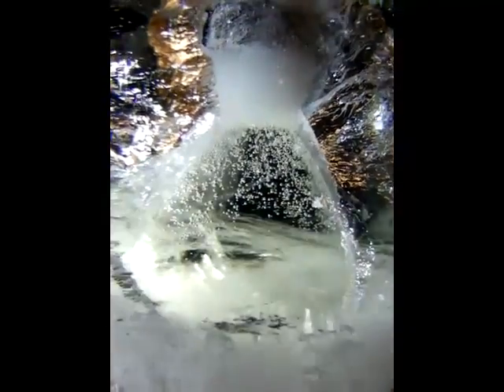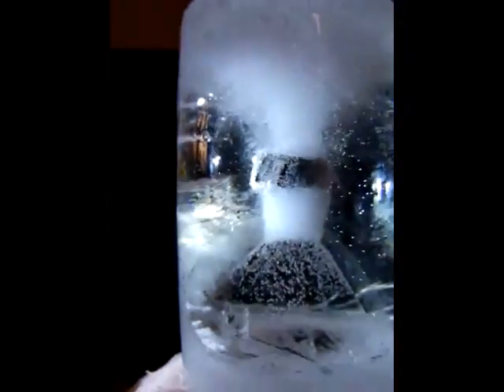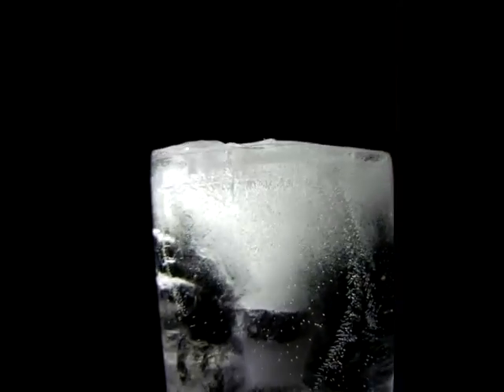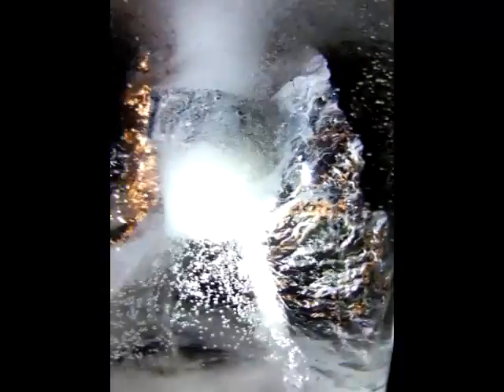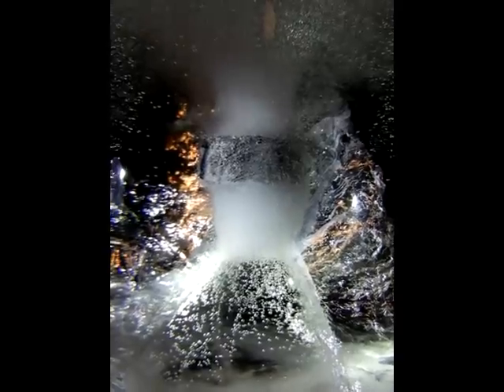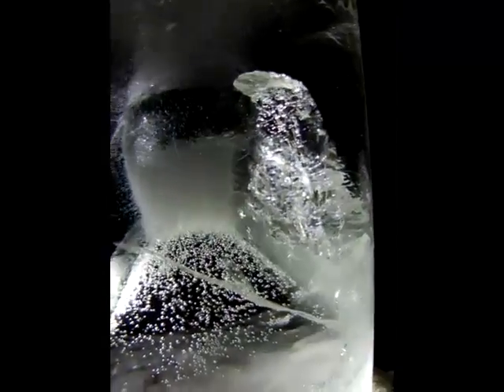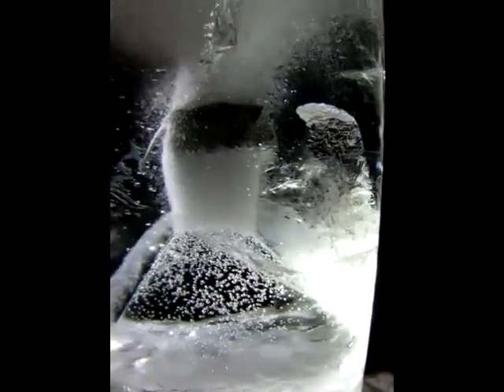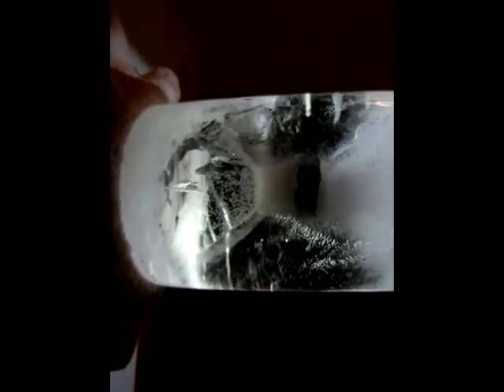Part 6: "Magnetic Egg" Using magnetism to alter the properties of water. First time ever seen!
copyright 8-2014 book Uncovering the Missing secrets of Magnetism
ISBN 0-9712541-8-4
Ken L Wheeler